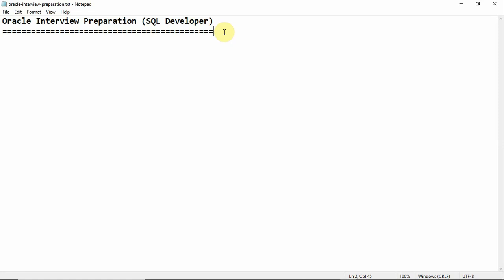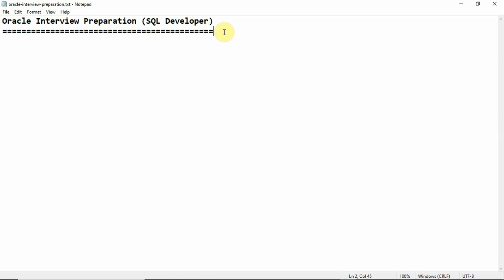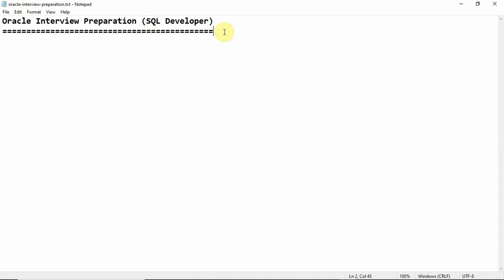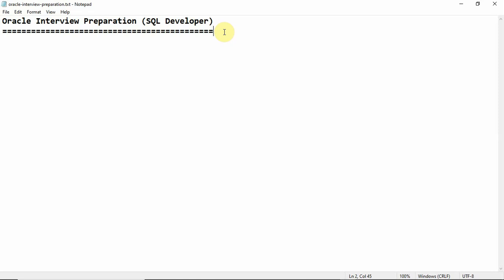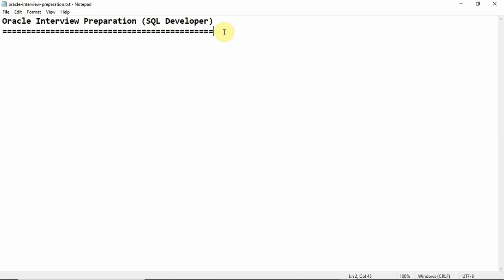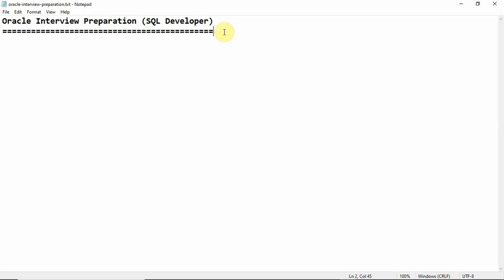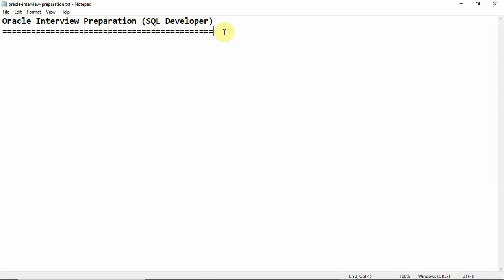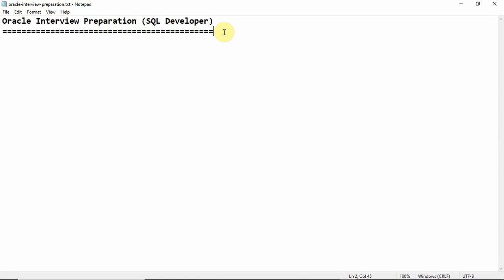Oracle SQL Developer Interview Preparation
In this video I have discussed about Oracle Interview Preparation for SQL Developer Position.